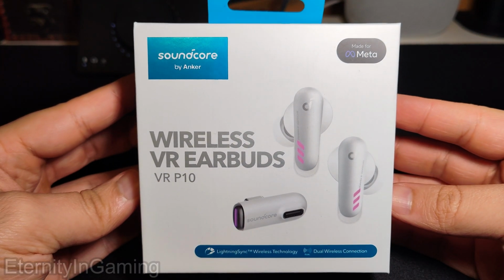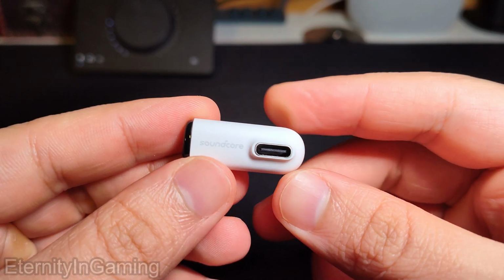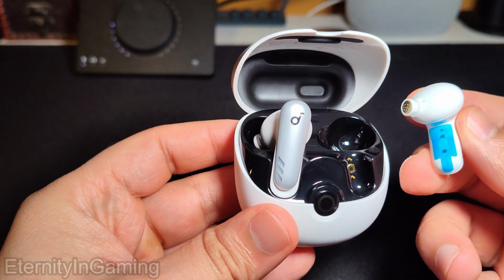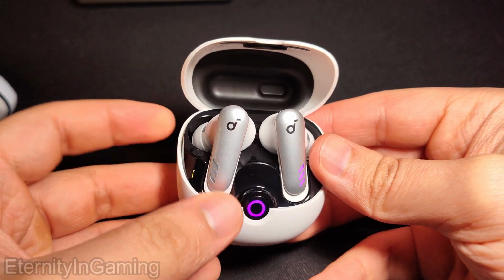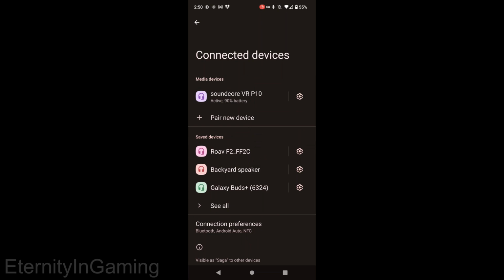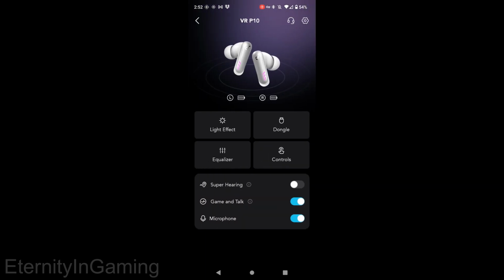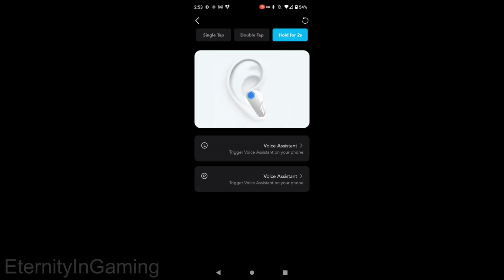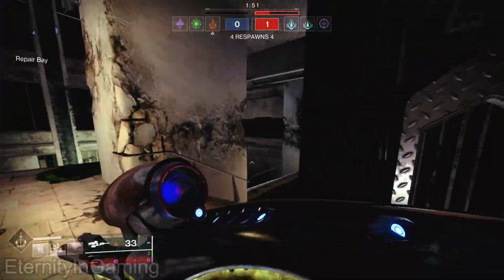Soundcore VR P10 PS5 Earbuds Unboxing & Review - 9/10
Love these earbuds for under $100.

00:00 Unboxing
03:05 Connecting to PS5
03:38 Soundcore App - Lights, Dongle Switching, EQ, Keybinds etc.
05:41 Mic Test
05:51 Pros & Cons/Thoughts